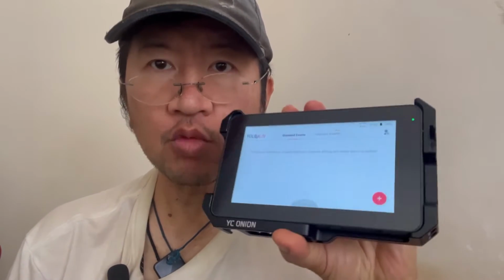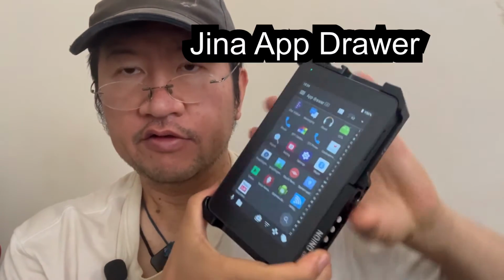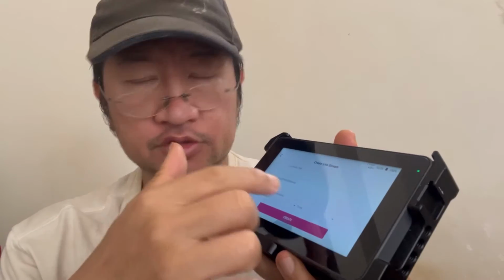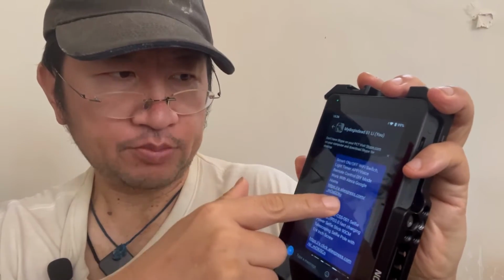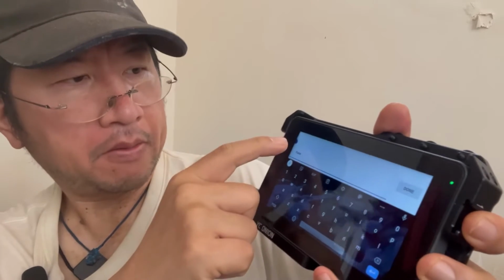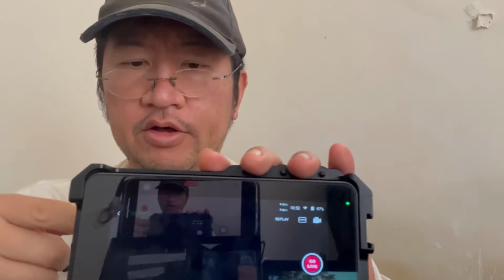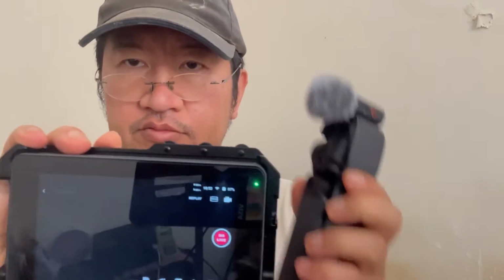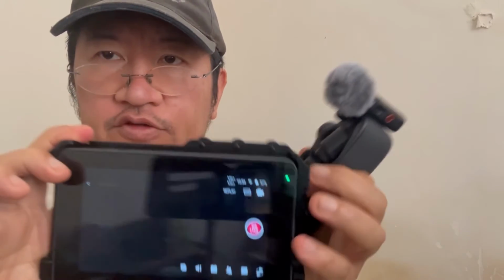Yolobox mini review and setup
This is a look at the yolobox mini.., my version is a modified livestream unit that has the jina app drawer

to open the skype app and allow texts of my livestream description details to be placed in the initial create livestream box…

Complex web overlays and show notes can be copied over from your computer rather then being typed laboriously… on the tablet..,

Further modifications such as the yolobox cage  and raspberry pi are meant for livestreaming a fpv drone…

Nd filters

Tempered glass monitor protector

Silicone coverings

Expansion phone holder

Magnet necklace mount

Screen sunshade

Expansion adapter with better support for pov shots

Silicone gimbal head cover

Pocket 3 lens sun cover

Telescopic selfie

7000mAhr battery bank grip selfie stick

USB C Wireless mic for livestreaming to YouTube

Yolobox mini
Just found this amazing item on AliExpress. Check it out!

Front frame phone holder for osmo pocket 3

1/4 Inch Screw Tripod Adapter 360 Rotating Mount Holder For Go Pro

Backpack Strap Clamp Adjustable Strap Mount Quick Clip Mount for GoPro 12/11/10/9/8

OBSBOT Webcam Signal Transcode UVC Camera to HDMI Adapter Conversion for OBSBOT UVC USB-C Webcams

For DJI Pocket 3 Expansion Adapter Foldable Protective Bezel Extension Handle Cold Shoe Adapter For DJI Osmo Pocket 3

AISITIN 12W Powerful Solar Fountain Pump, Solar Water Fountain with 12 Double-Layer Nozzles Outdoor Solar Fountain Pump for Pond

12W 14V Solar Panel Kit Outdoor Portable Electric Companion  Mobile Phone Power Bank Cooling Ventilation Power

UVOOI HDMI Cable 6.6ft 8Pin for iPhone to HDMI TV Mirroring Cable Adapter For iPhone X 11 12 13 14 Pro Max Plus

Planting Sites 3 Layers Horizontal Hydroponic Grow Kit Garden Plant Vegetable Planting Grow Box Deep Water Culture System

ND Filter Sets For FPV Combo Drone Camera Lens Filter 4/8/16/32 NDPL Filters Set for DJI FPV Combo Accessories

Zv e10 dummy battery lead

1P 1P+N WiFi Smart Circuit Breaker Voltage Energy Power kWh Meter Time Relay Switch Voice Remote Control by Tuya Smart Life App

PowMr 10.2KW 8.2KW 6.2KW Hybrid Solar Inverter With Grid Tie&on Grid Function And MPPT 160A  120A Solar Charger Controller

Lifepo4 Battery Pack 48V 100AH/200AH 4.8KWH 9.6KWH Wall Mounted With BMS & LCD Screen ›6000 Cycles Up to 15S Life EU Shipping

MRCARTOOL Auxiliary Heater 12V 8KW Car Parking Air Diesels Fuel Heater Websato Eberspacher For Trucks Motor-home Boats Camper

Smart ON/OFF WiFi Switch, Light Timer APP/Voice Remote Control DIY Mode Work With Alexa Google Home

TELESIN TE-CSS-001 Selfie Stick QC/PD3.0 fast charging Power Selfie Stick 90CM Telescoping Selfie Pole with 1/4 Inch Screw

How I livestream with an online service…

This multi stream is sending out to Twitter, Facebook, Twitch and Youtube... via restream

Anyway follow me on you tube please and join me on Facebook to get
live streams the local action...